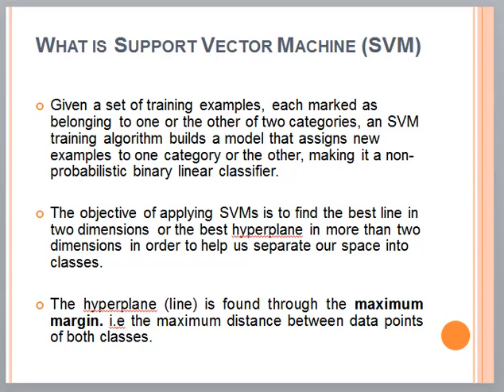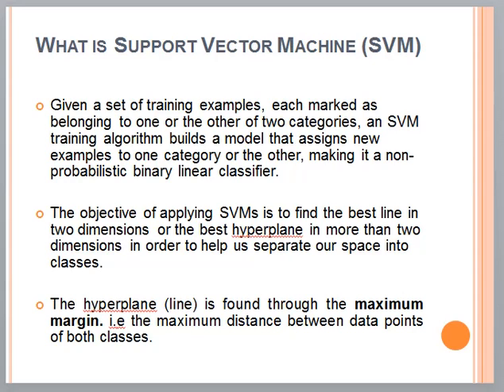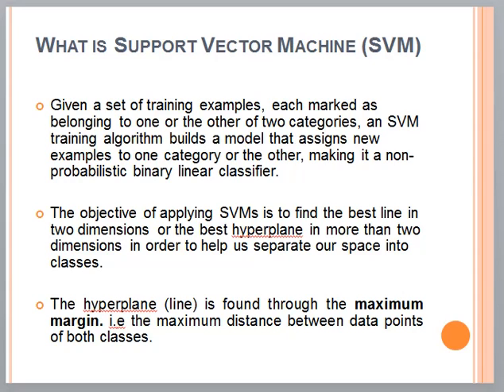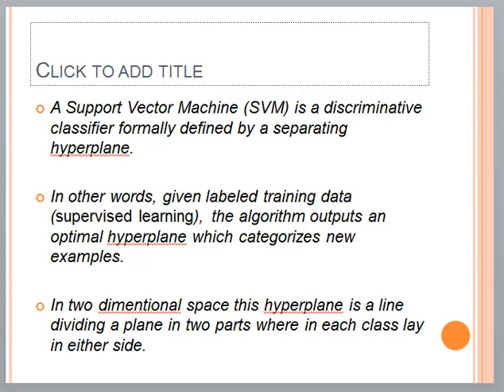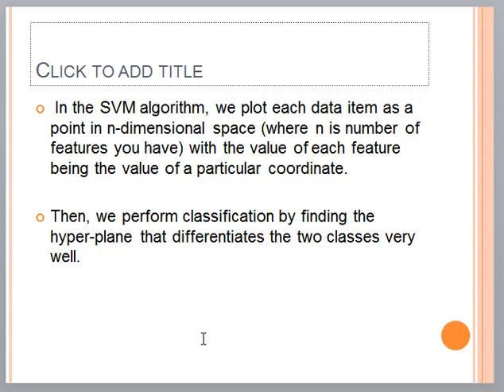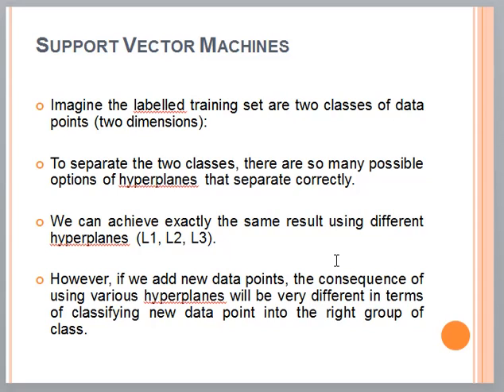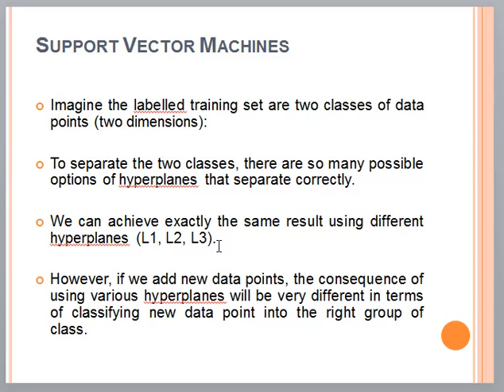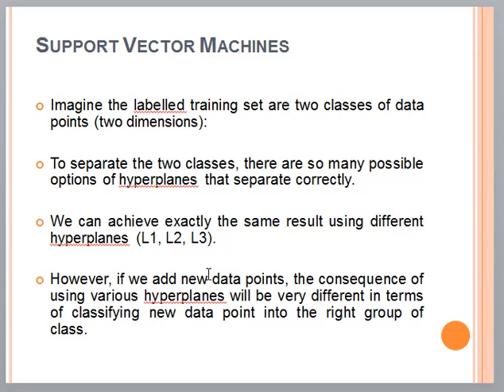Support Vector Machines Part 3/8